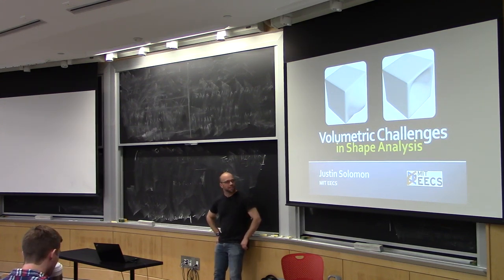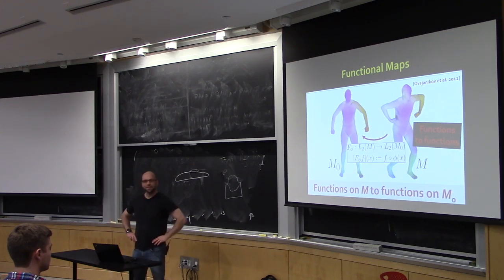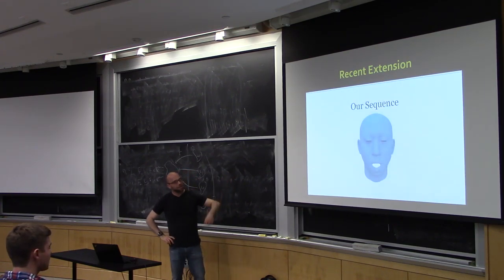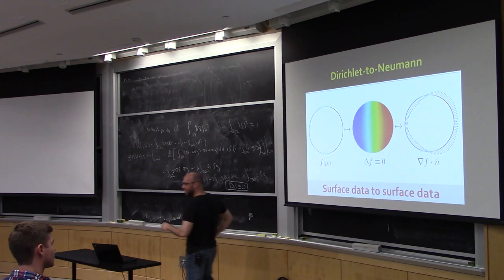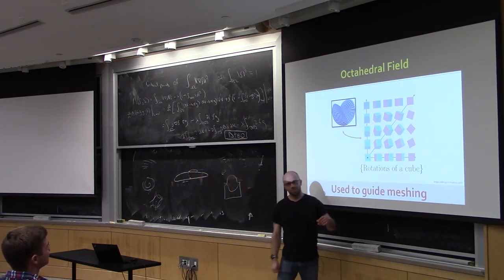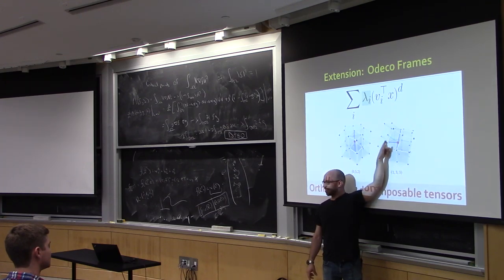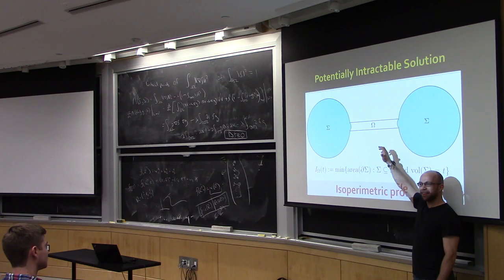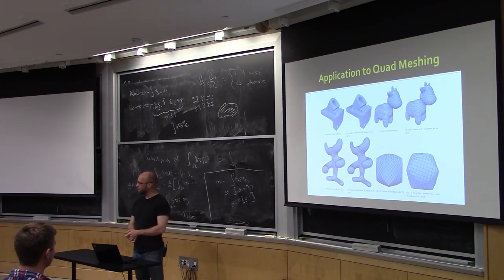Shape analysis (spring 2019), Lecture 25: Volumetric problems